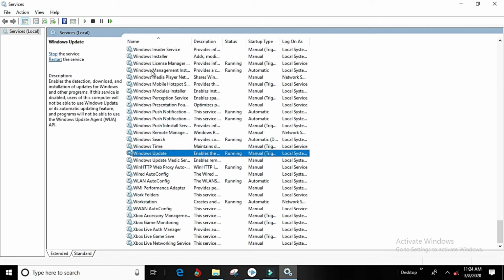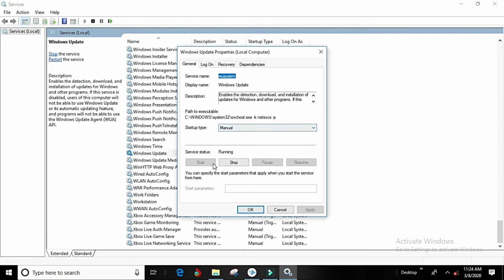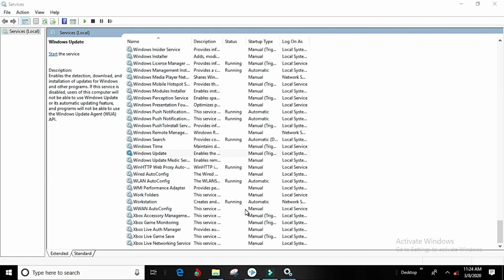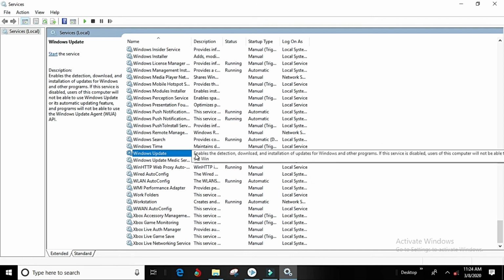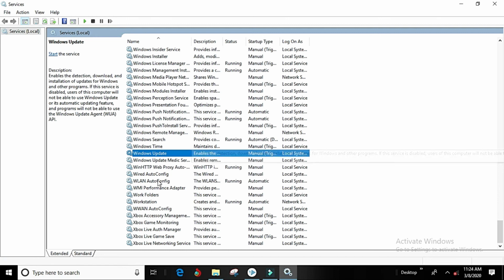How To Stop/Disable Windows 10, 8 & 7 From Automatically Downloading & Installing Updates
Hi
i am Radhe  In this video we will show you how to stop and turn off Windows 10
This video will show you How to Stop/Turn off Windows 10,8 & 7 Automatic Updates .how to changes setting  that you can make to Microsoft Windows 10,8 & 7 to stop it from downloading and installing updates automatically.